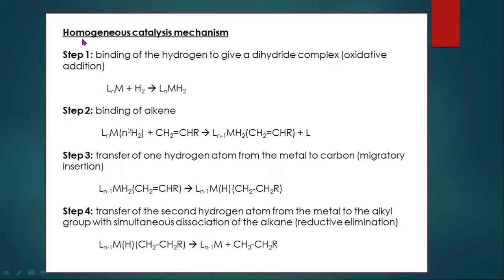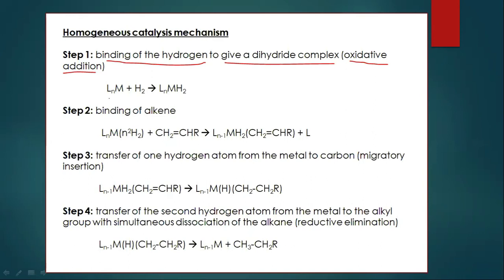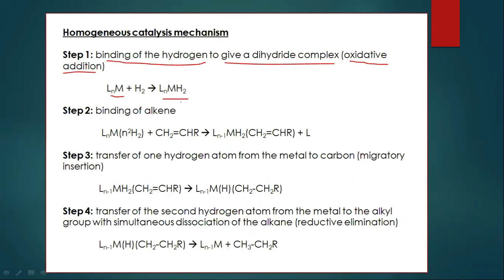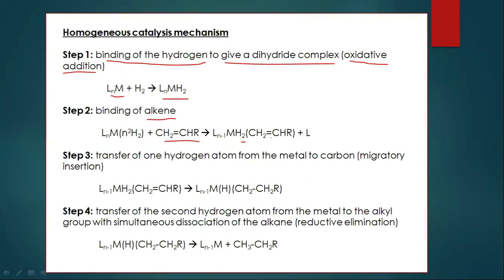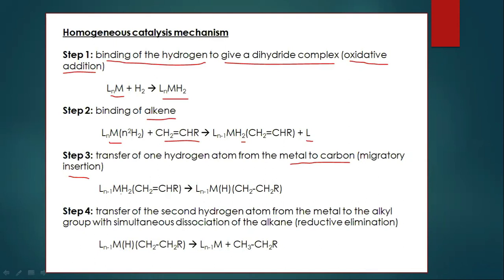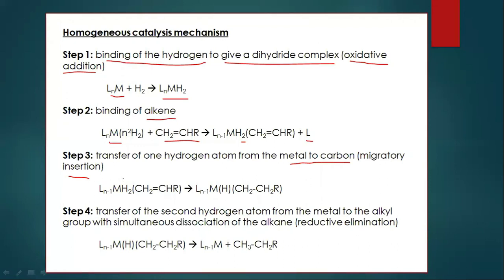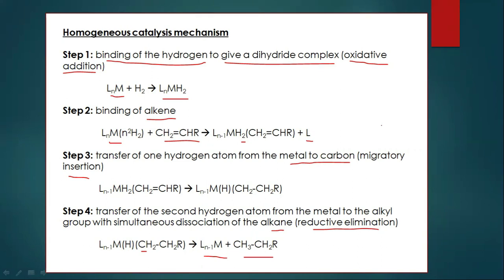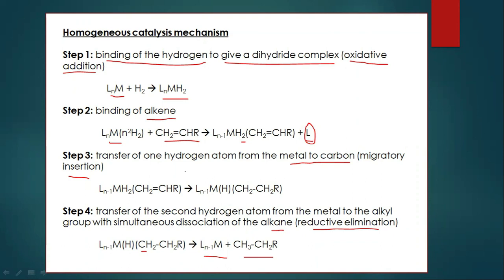Homogeneous Catalyst Mechanism